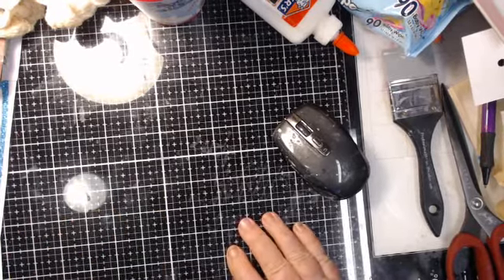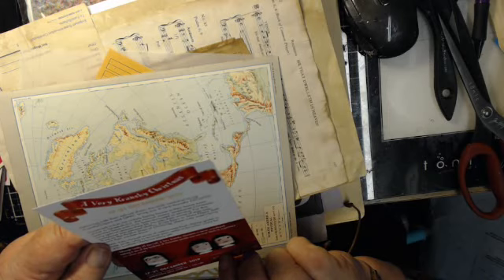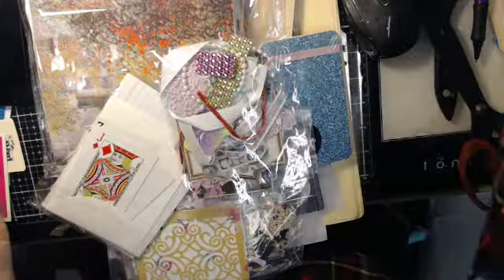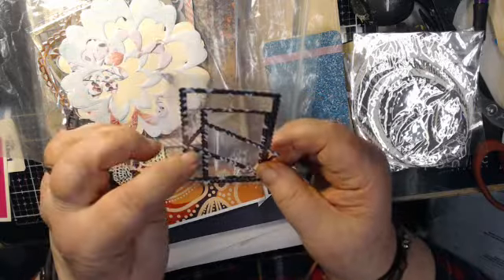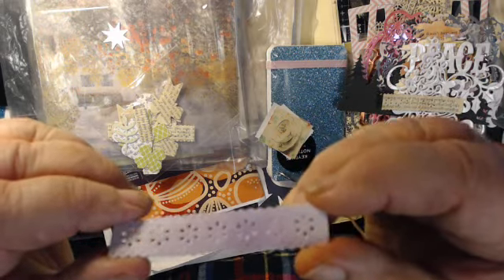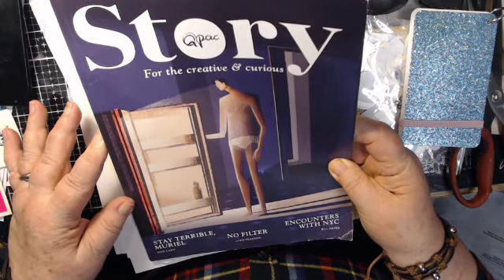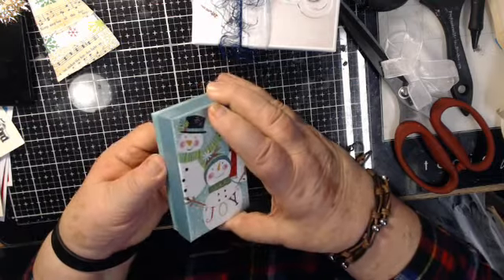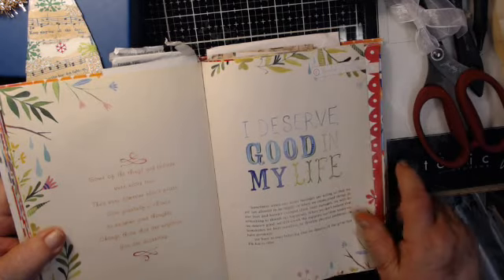blessings from Vicki, Tracy and Larry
All video on this channel are intended for veiwing for adults.

This is the link to do some window shopping at Arteza. OH MY GOSH at the values.

This is the link to the Inloveartshop This is a shop that has really awesome stamps and dies. I love them!

It is just when I tape from my phone it goes here.. tee hee

I am so excited! I started a new Facebook group page. It is called "Scrappinlizzi Unicorns" I hope you will want to join to help us all share, learn, inspire and be inspired by others. We would love to have you .. This is the